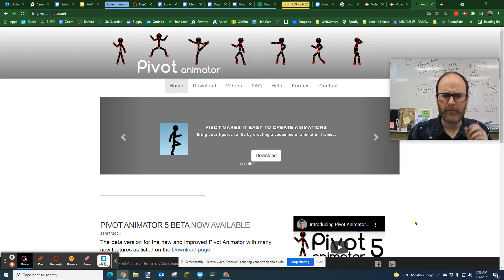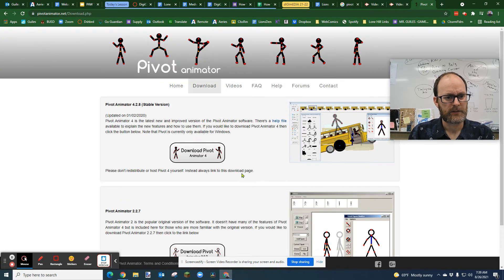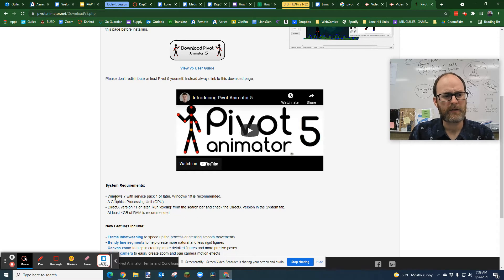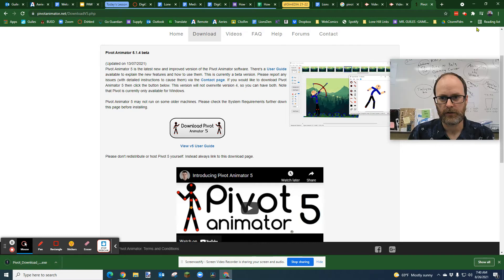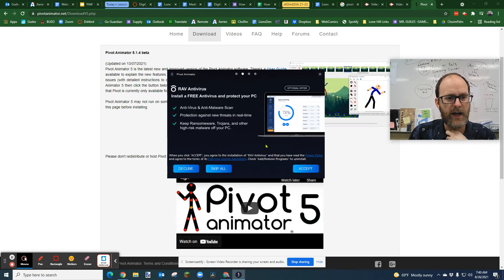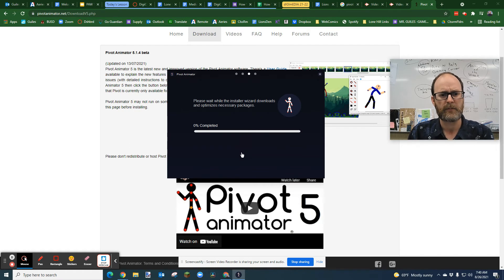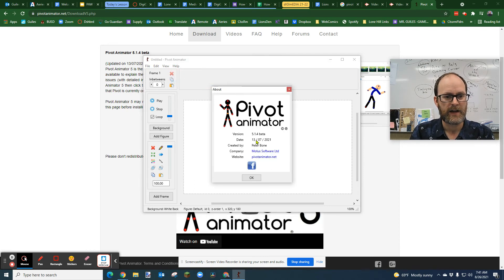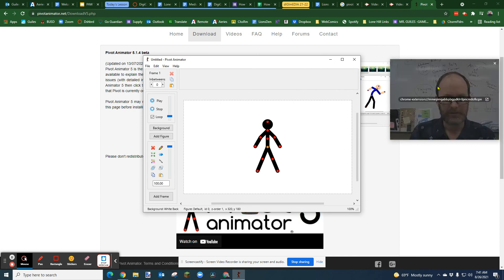How To Download and Safely Install Pivot 5.1.4 on Windows 10 (2021)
In the video I say version 5.1.5 by accident.  Ooops!  Sorry!